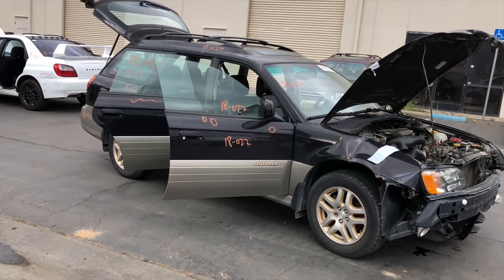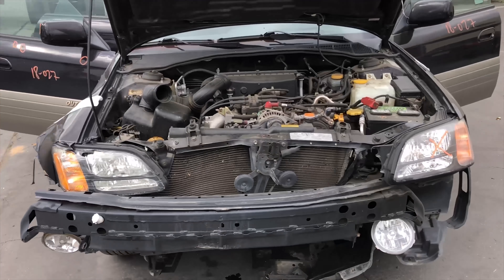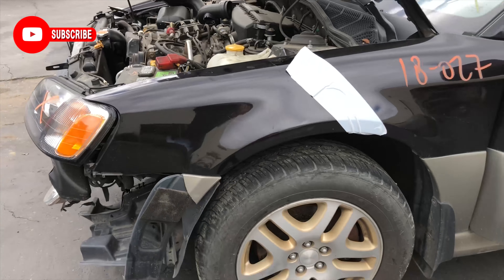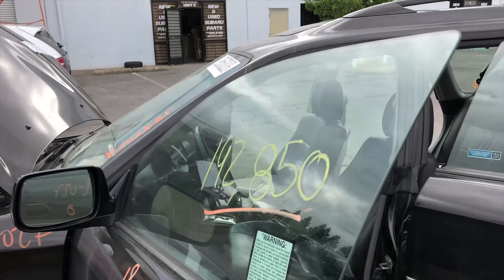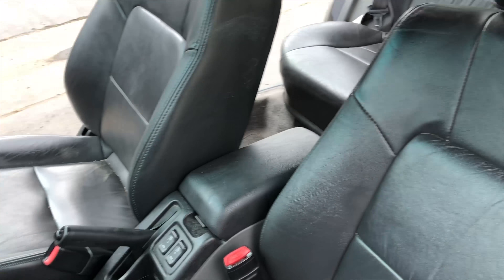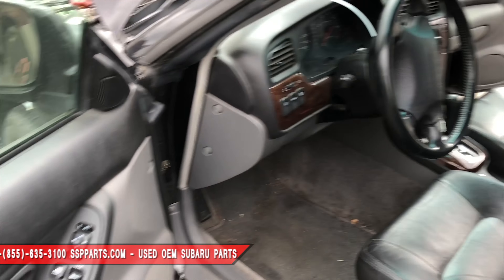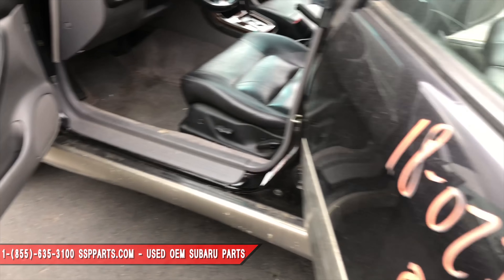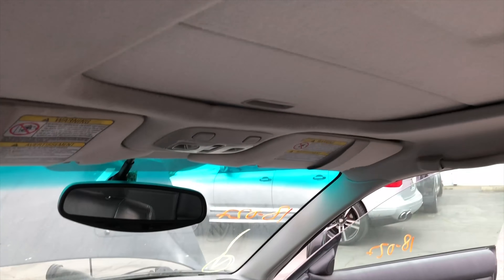2001 Subaru Outback Legacy Parts Car - Stock #18-027 Black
This is a 2001 Subaru Outback parts car. If you see something you need check out our site or give us a call.